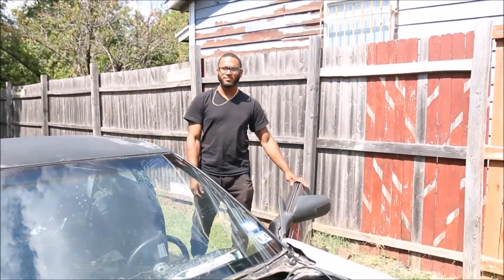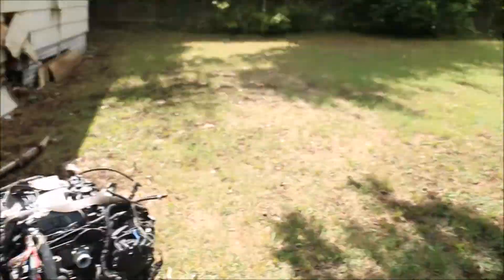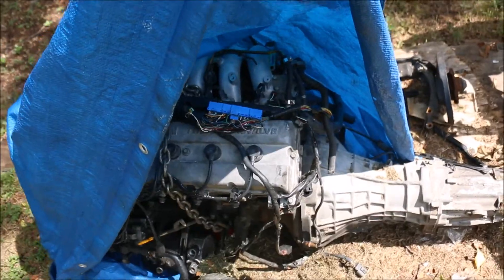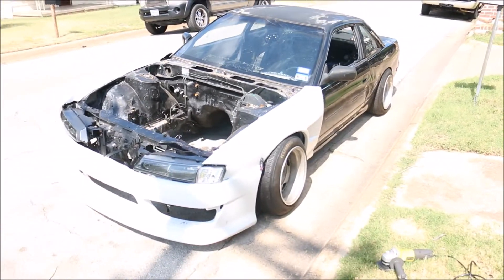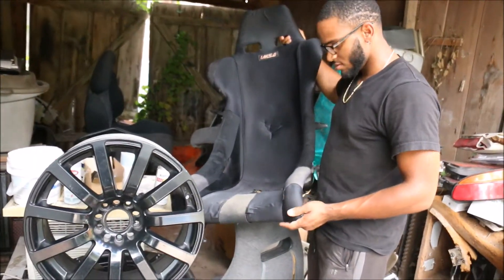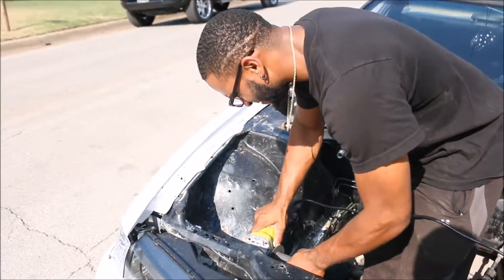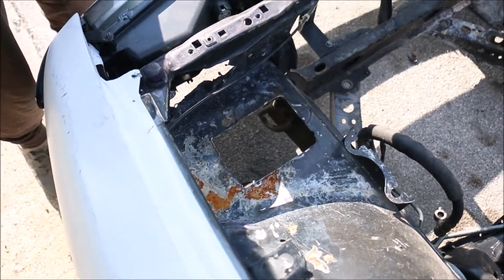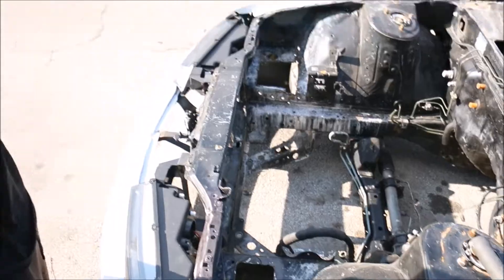Cutting A 240 Coupe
Working on the homie Renn's Nissan 240
Stay Tune For More